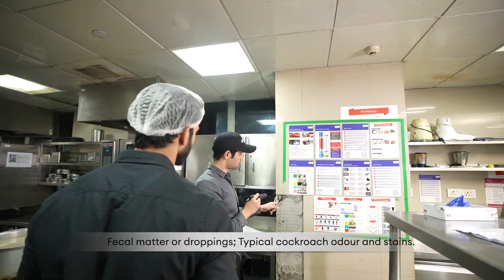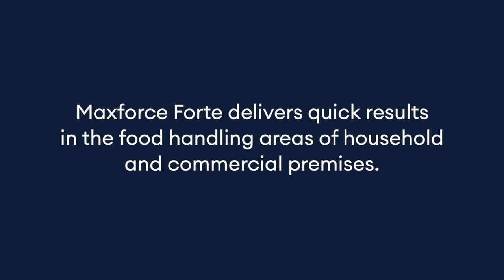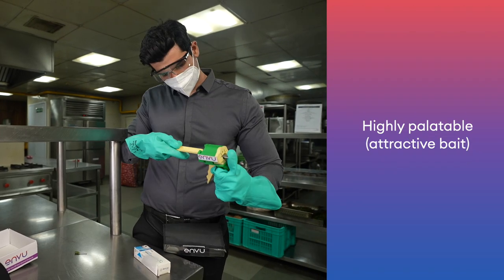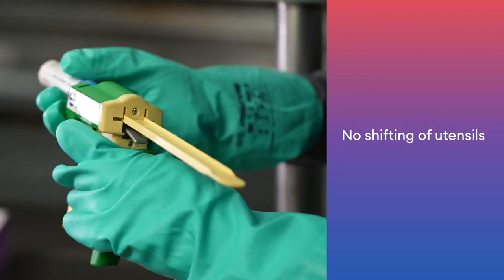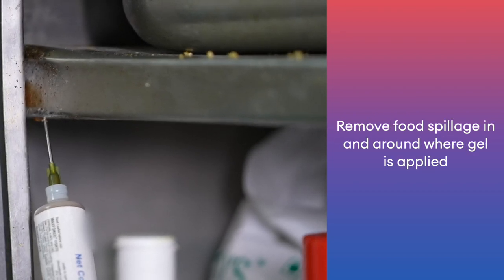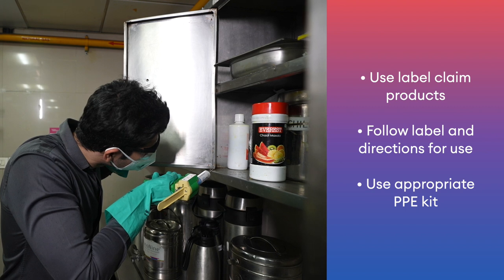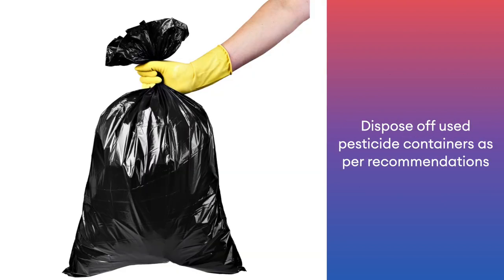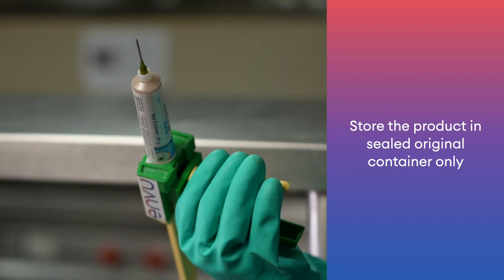Cockroach management through Maxforce Forte gel application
Cockroach management in the food handling premises is very important as these insects carry many pathogens which may cause food borne illnesses. Managing them is important and selecting a right product at the right time is equally important. Maxforce Forte delivers quick results to control cockroaches in the food handling areas of household and commercial premises. Watch the video to find out application technique and best practices.